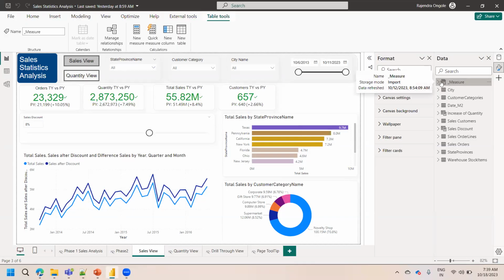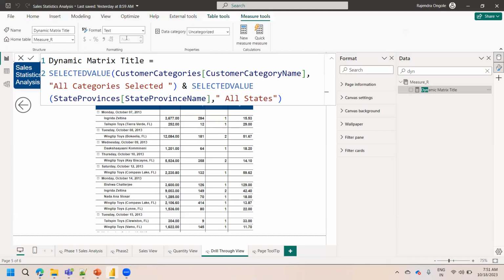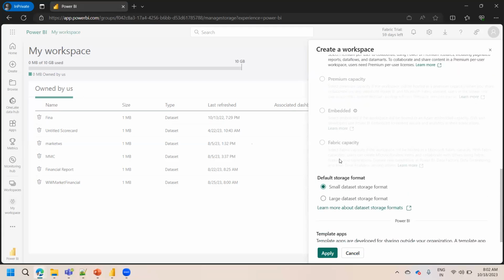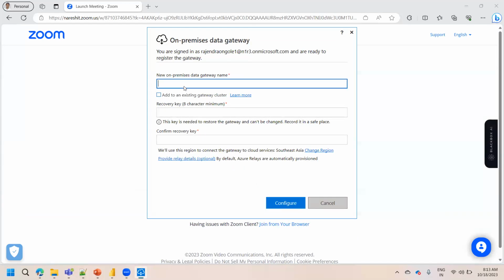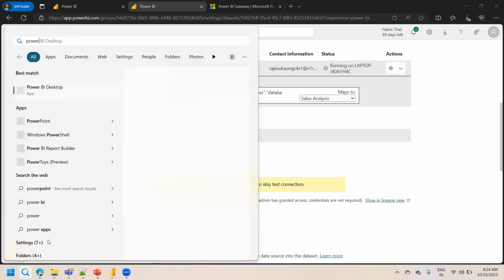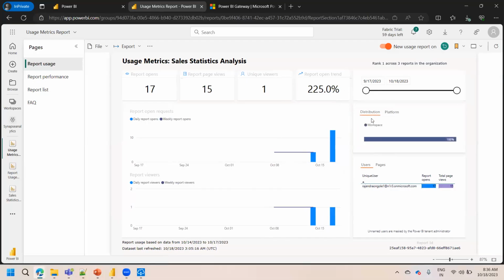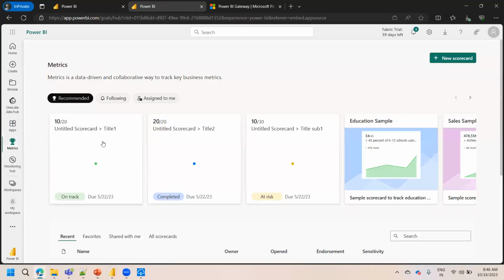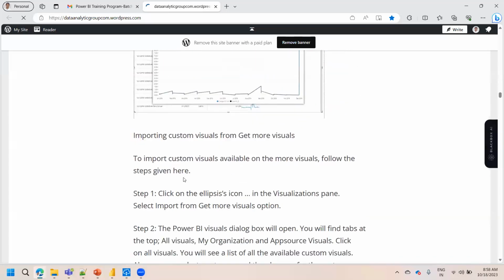Last video | Measures, Dynamic Titles, Report Scheduling & Data Automation | Day - 44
Power BI | Measures, Dynamic Titles, Report Scheduling & Data Automation | Day - 44 @DevCloudPro
In this Power BI training session,  explores key Power BI functionalities, including creating measures, scheduling reports, using dynamic titles, and automating data refreshes through gateways. This session provides practical tips and problem-solving approaches to improve data visualization and reporting.

Key Highlights:
✅ Creating a Measure Table – Learn how to organize measures effectively for quick access and better data model management.
✅ Dynamic Titles in Drill-through Reports – Use dynamic titles that update based on user selections for better context in reports.
✅ Using Gateways for Data Automation – Understand how standard and personal gateways work for automated data refreshes.
✅ Scheduling Report Refreshes – Discover how to schedule automatic data refreshes to keep reports up-to-date.
✅ User Metrics Analysis – Learn how to analyze usage metrics in Power BI to track report engagement and interactions.
✅ Creating Power BI Apps – Step-by-step guide on creating and publishing Power BI apps for efficient report and dashboard sharing.
✅ Power BI Licensing Explained – Understand the differences between Pro, Premium per User, and Premium Capacity licenses.

🎯 Ideal for: Data analysts, Power BI professionals, and business intelligence users looking to enhance reporting efficiency and automation.